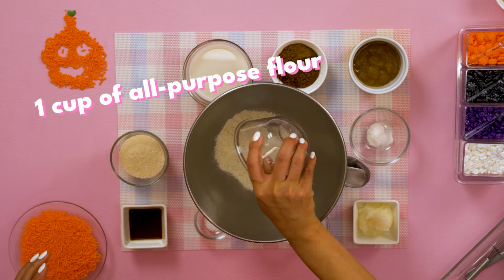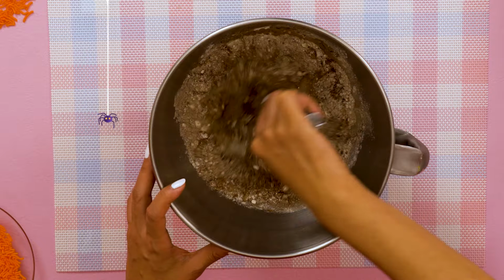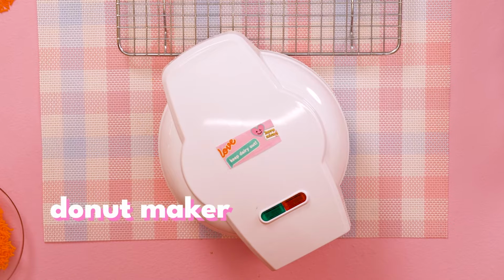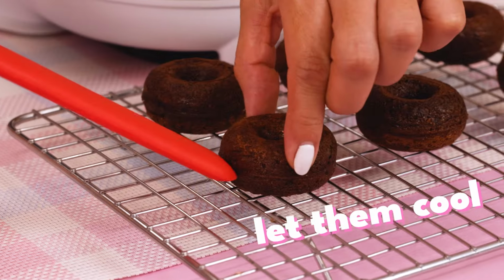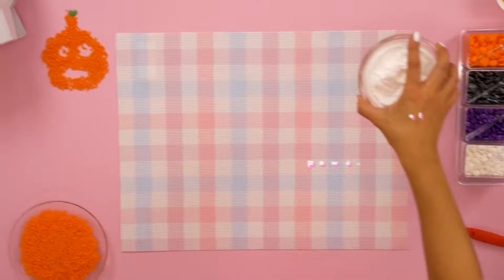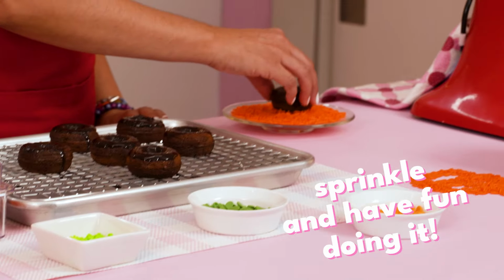Delicious vegan chocolate donuts for a spooky Halloween treat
Hello Vegans. Welcome Back To Bunnie Cakes Channel.

Spooky Season kicks off and I want to share with you my recipe for the perfect Halloween vegan chocolate donuts; a sweet treat that will delight your friends and family… And may become a tradition.

In just a few minutes, you will be ready to share and enjoy these colorful and delicious recipe.

INGREDIENTS
-1 cup of all-purpose flour.
-¼ cup of unsweetened cocoa powder.
-½ cup of Florida Crystals™ granulated sugar.
-½ teaspoon of baking soda.
-½ teaspoon of baking powder.
-¼ teaspoon of salt.
-¼ cup of unsweetened applesauce.
-½ cup of unsweetened almond milk, or any plant-based milk.
-2 tablespoons of melted coconut oil, or  vegetable oil.
-1 teaspoon of vanilla extract.

 INGREDIENTS FOR THE GLAZING
-¾ cup of Florida Crystals™ powdered sugar.
-¼ cup of unsweetened cocoa powder.
-4 teaspoon of coconut milk.
-2 teaspoon of vanilla extract.

-Vegan sprinkles.

Suggested videos for you:
(if there are no other Halloween videos, suggest treat recipes like donuts cupcakes, etc.)